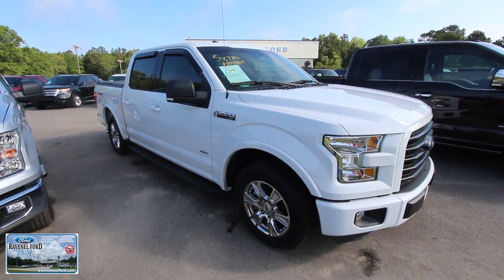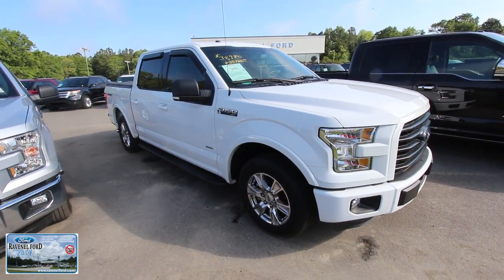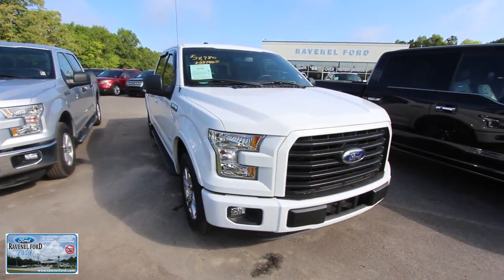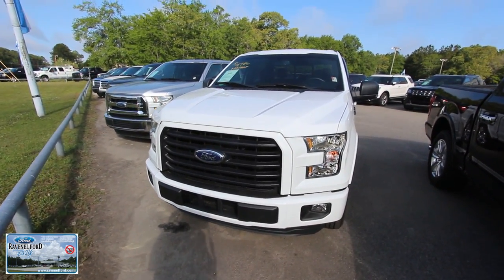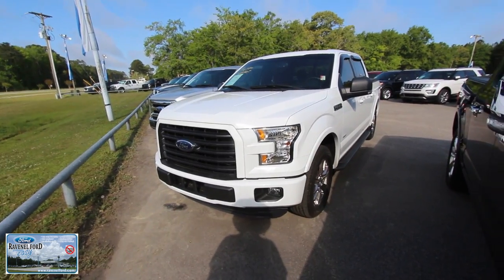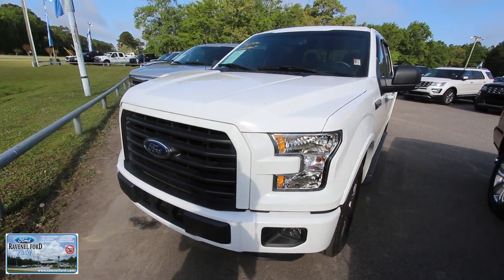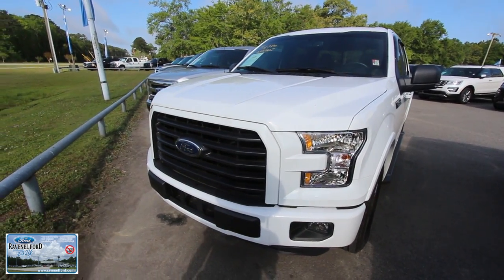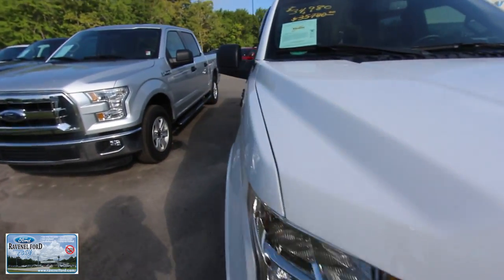2015 Ford F-150 XLT | For Sale Walkaround Review & Condition Report at Ravenel Ford - April 2017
Here's a well maintained 2015 Ford F-150 XLT for sale at Ravenel Ford. If your interested in more info about buying this truck contact the dealership online today!